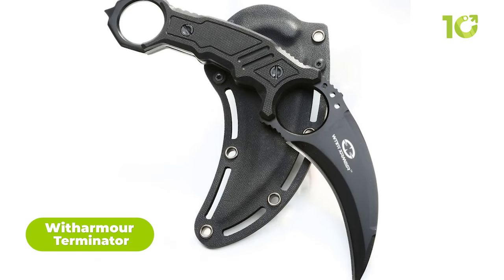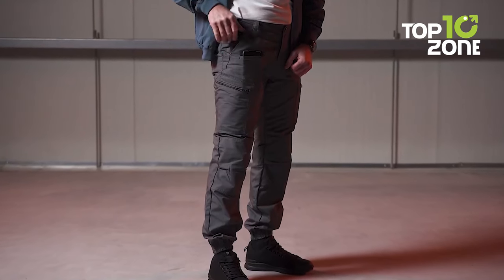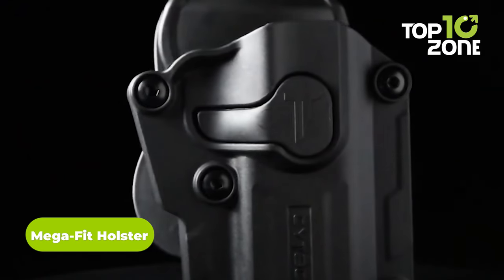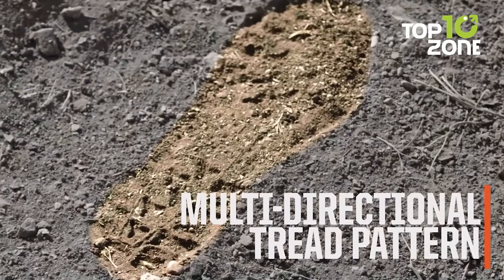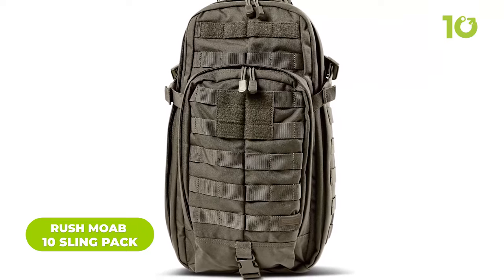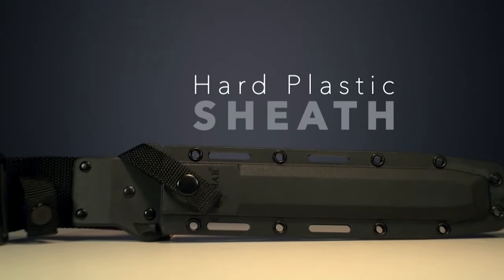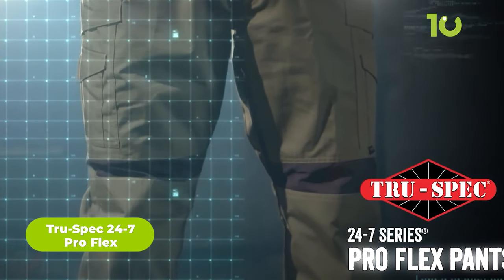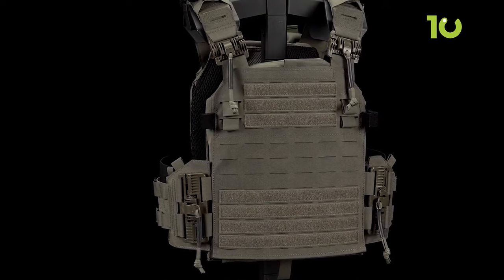50 Military Essentials for Tactical Survival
Tactical Military gear and gadgets for Survival have come a long way in recent years, with new technologies and materials providing soldiers with an ever-increasing array of options for staying safe and effective in the field. That's why today, considering all these factors we have handpicked these 50 Military Essentials for Tactical Survival.